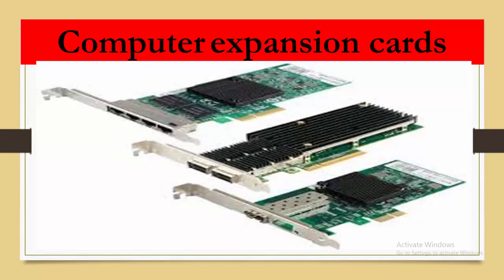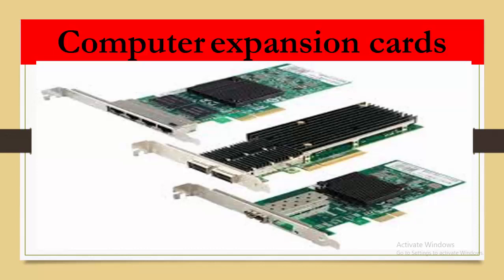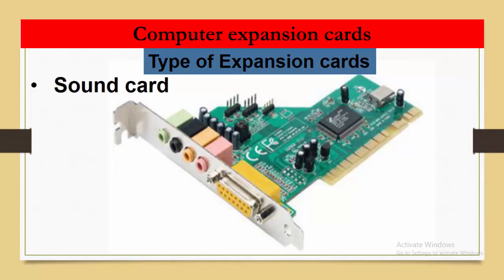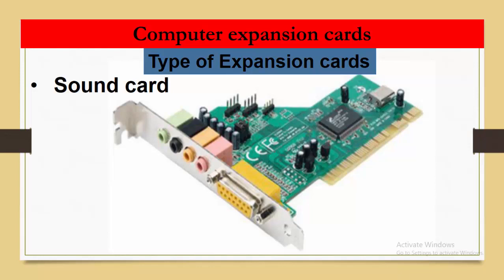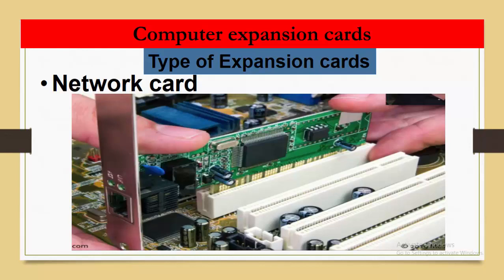2nd UNIT T4 of C H expansion cards 1